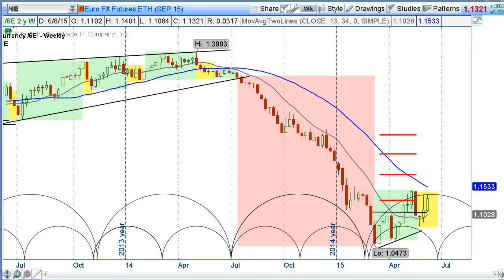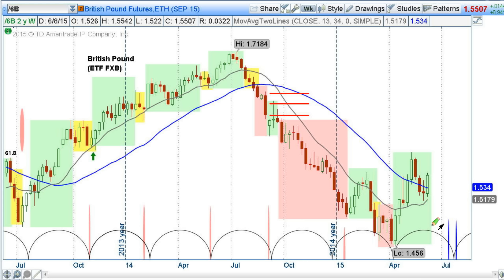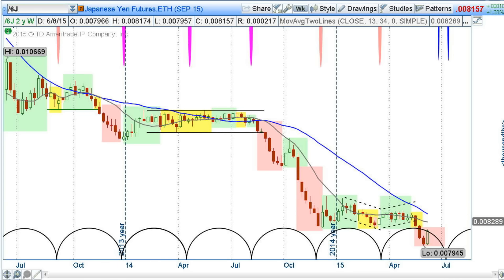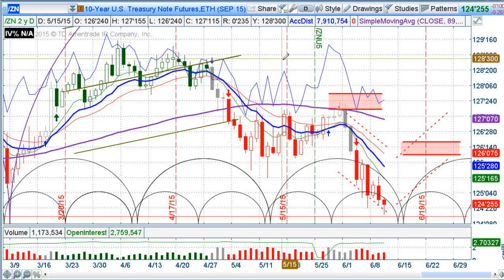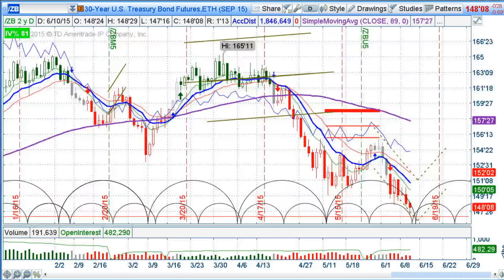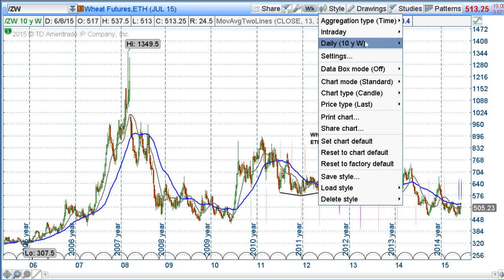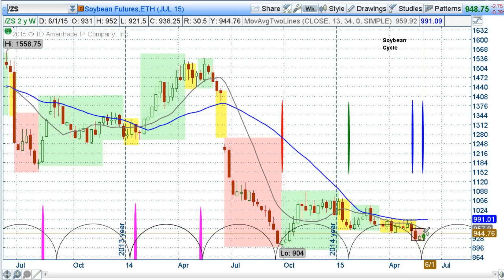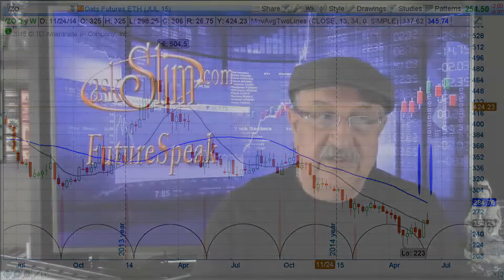FutureSpeak0610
Steve Miller brings his unique style of cycle analysis to the futures markets. Watch Slim's in-depth discussion of six different segments of the futures market, 23 different contracts. Please comment and send emails to if you have questions about this analysis or other aspects of engaging in the financial markets.